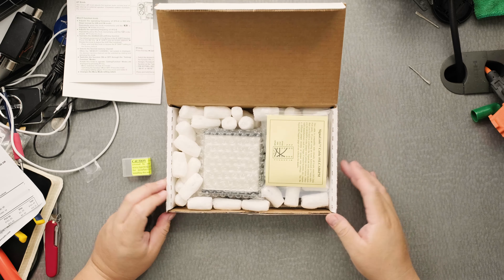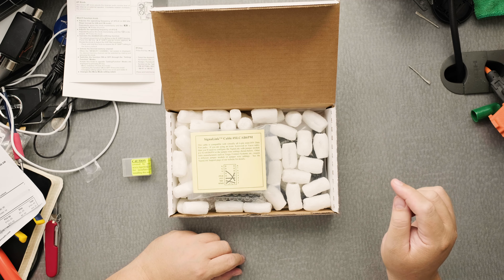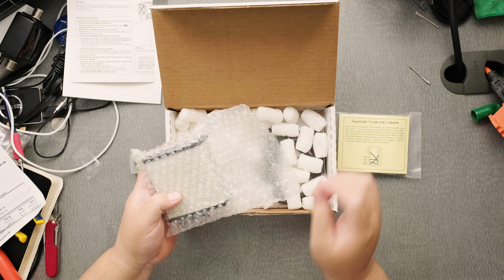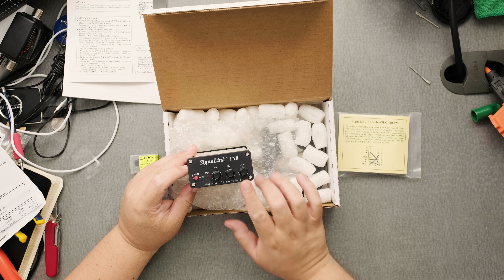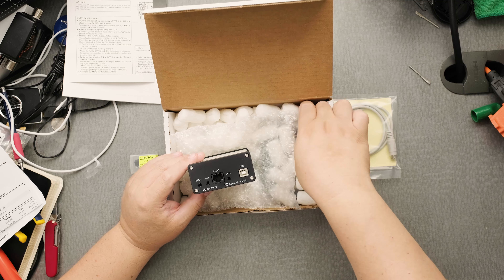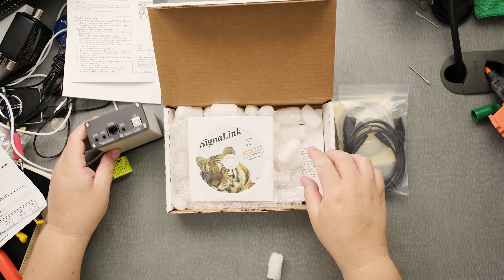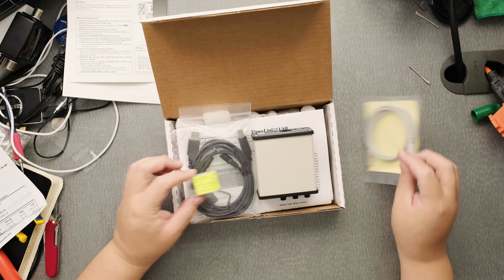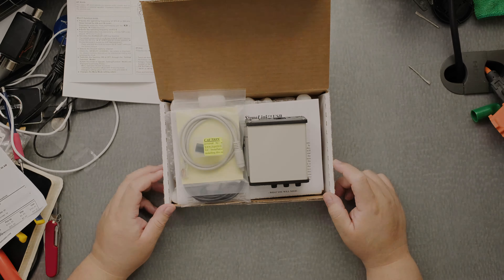SignalLink 6PM Unboxing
Description
I'll show you the unboxing of the Signalink 6PM for a Yaesu FT-891.  This comes with everything you need to start digital mode on your rig.

⏱️ Table of Contents:
0:00 Introduction

🌎 Gear For Powering Raspberry Pi
Power Distribution Block
301 Assorted Anderson Powerpole connectors
12 Gauge Red/Black Zip Cord from Powerwerx
GPS USB Dongle G72 G-Mouse Glonass GPS Receiver for Raspberry Pi

📷 Gear Used To Make This Video